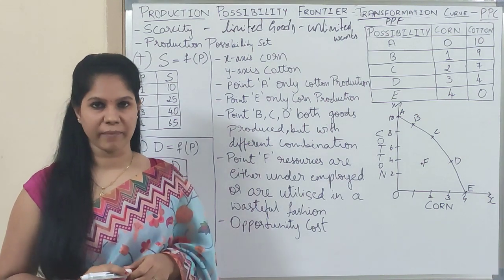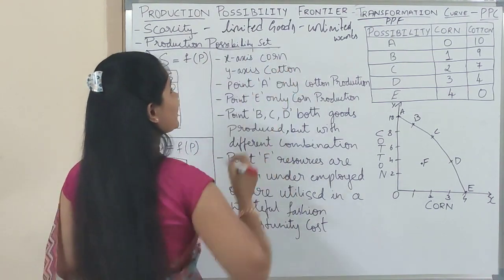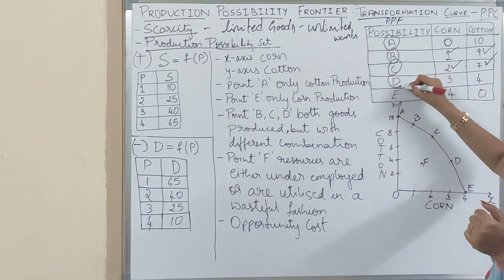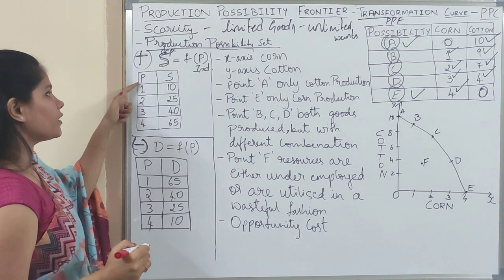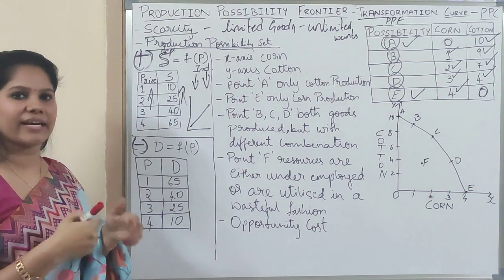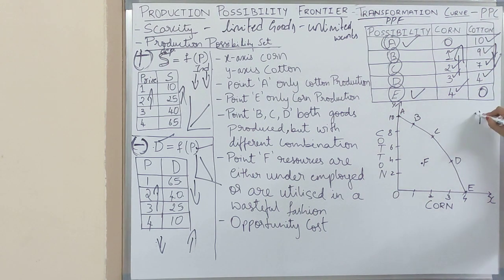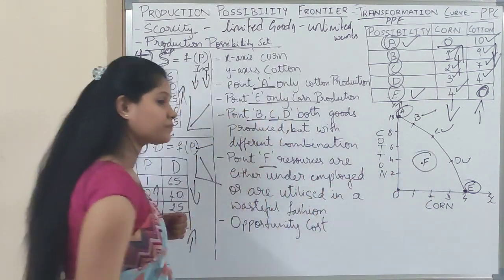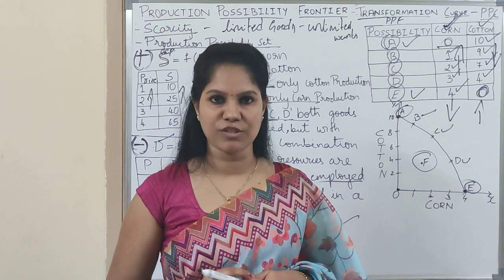NCERT class12 | Chapter 1- Production possibility frontier (PPF) | Q&A | #2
PPF shows various combinations of the amount of two goods which can be produced with the given resources are fully and efficiently utilized per unit time.